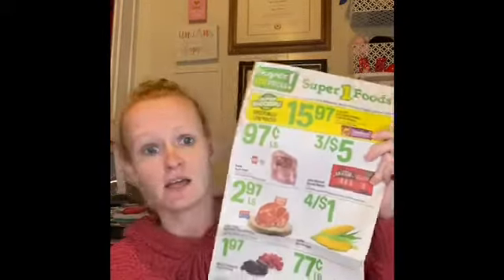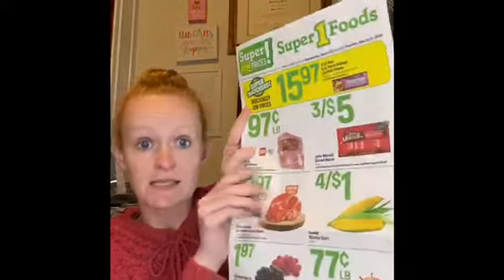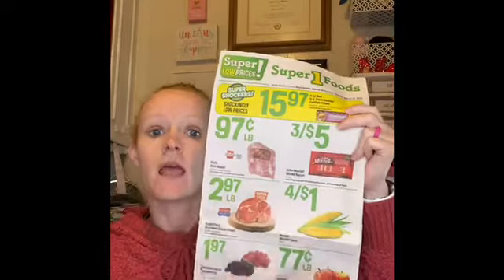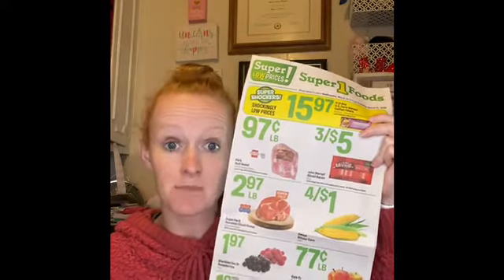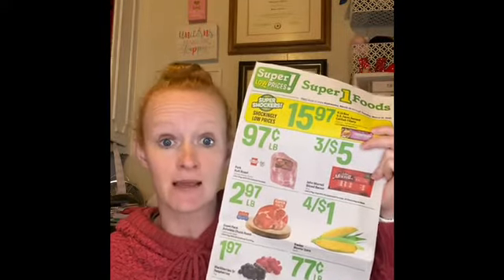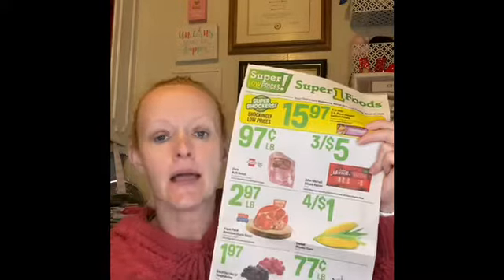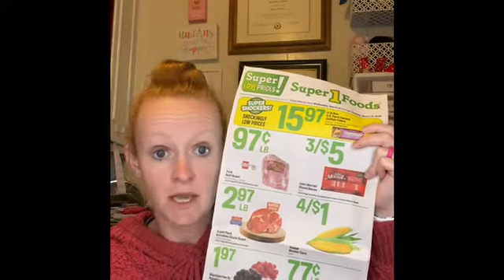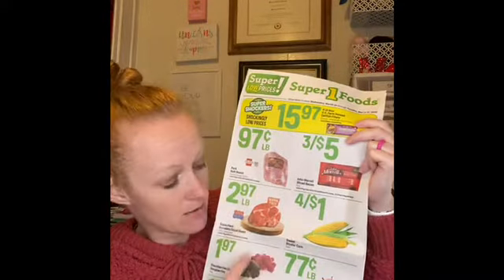One Toy, Lots of Language: Grocery Ads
Ok, so grocery ads are not toys.  BUT they are something that we get in the mail for FREE each week!  Save them up and use them to build your toddler or preschooler's language skills.  Check out this video for tips.